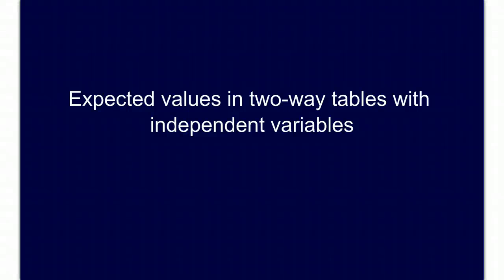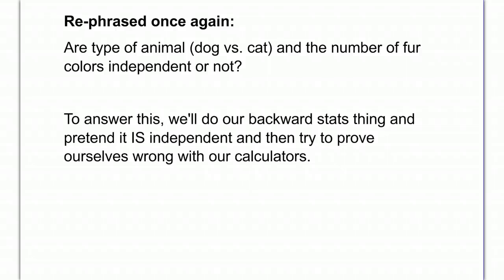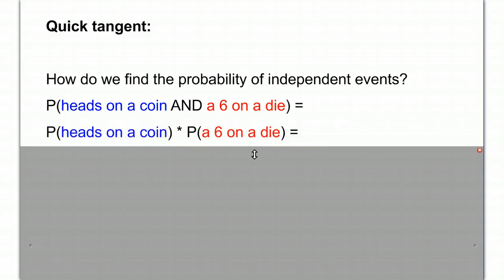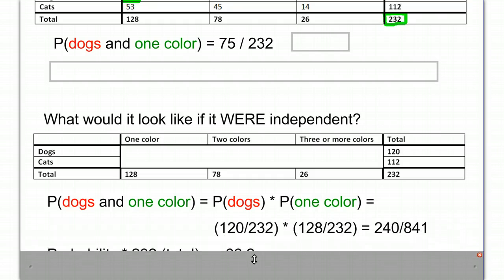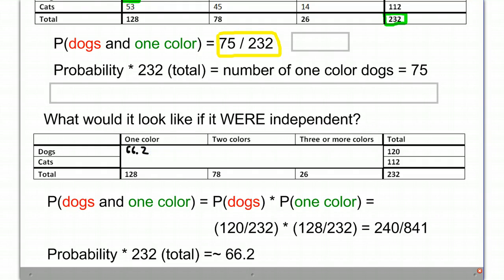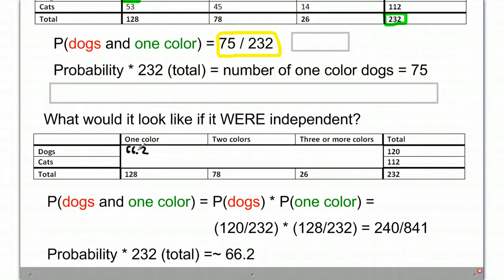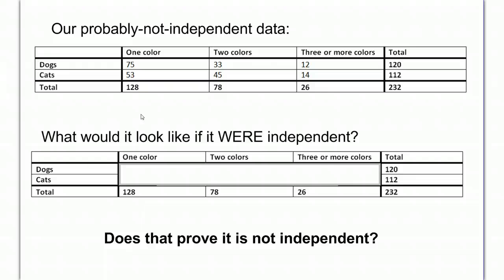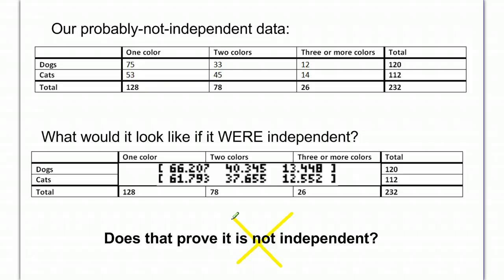6.2.A Expected value in 2-way tables